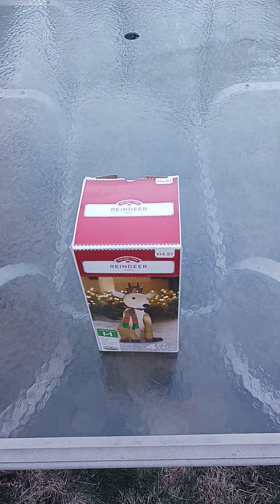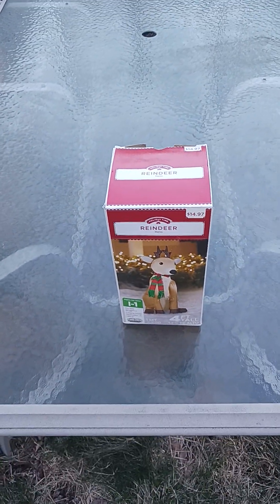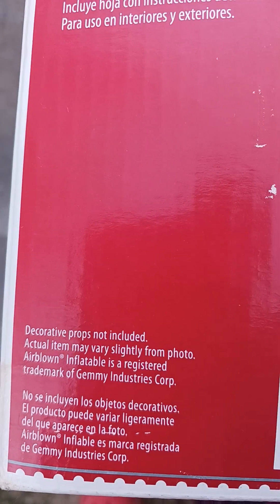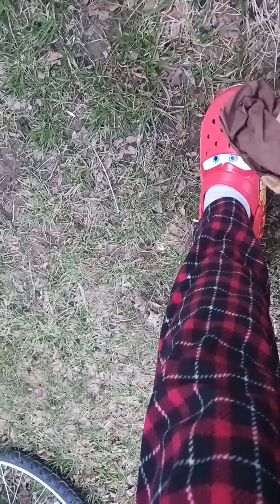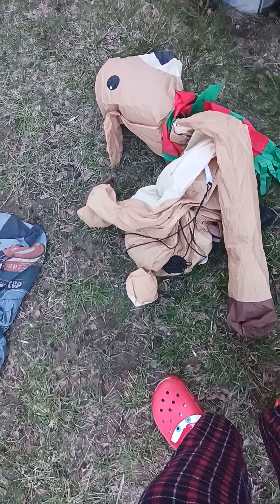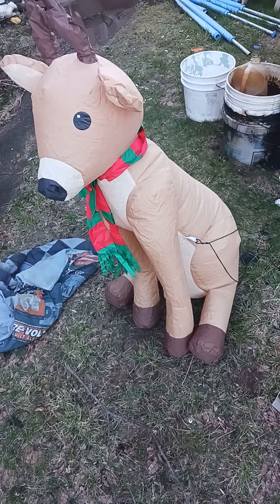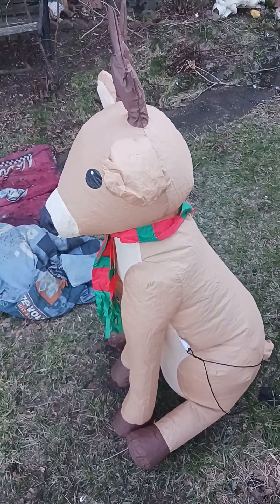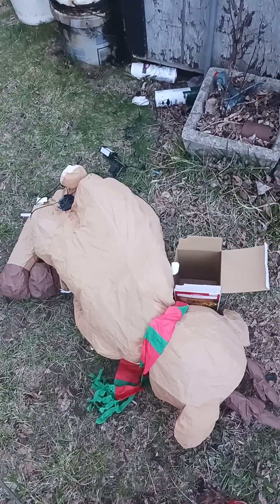Gemmy Christmas Airblown Inflatable 4ft tall Reindeer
It's a very nice day outside and it's still daytime. That means the time has got forward. So today I'm gonna review this Gemmy Airblown Christmas Inflatable 4ft tall Reindeer. This one came out in 2016 and this was from Walmart. He blows up good, and you have to plug the block to the cord because it's small.